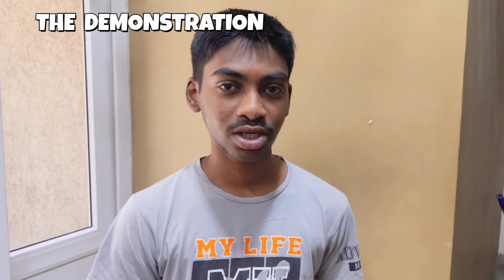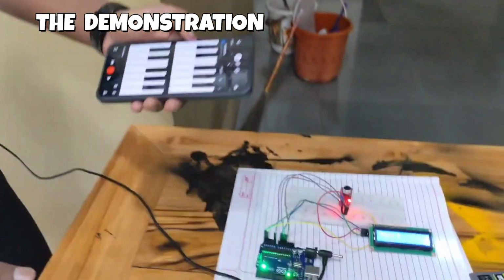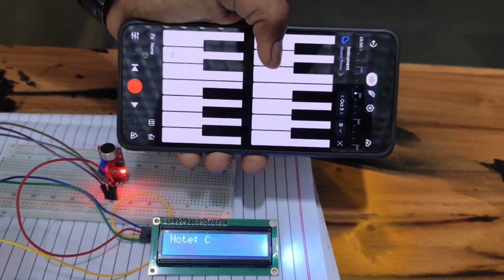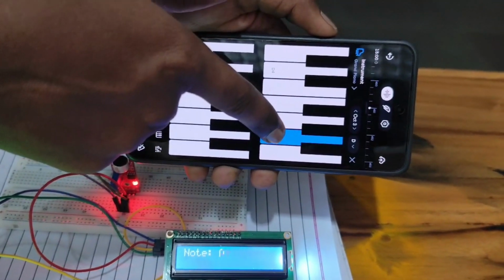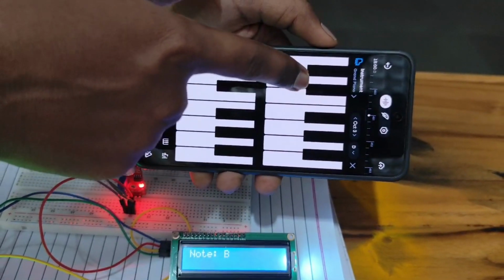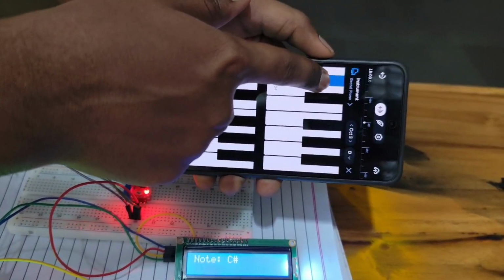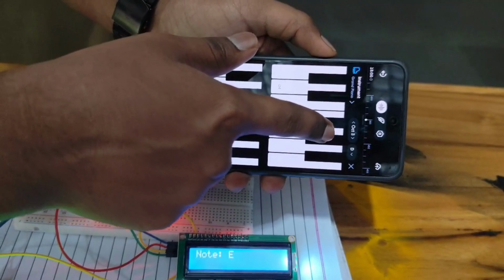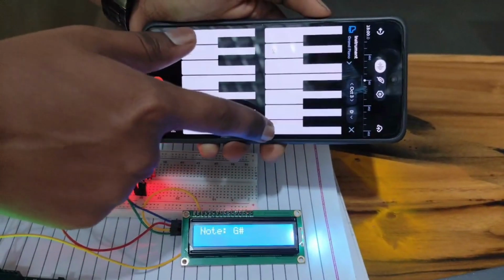Electrical Project- Musical Note Detector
Submitted by-
PVNSK Nikhil (24110262) and Prabhanshu Chouhan (24110263)

🎵 Arduino Musical Note Detector
This project detects musical notes using an Arduino Uno, KY-038 sound sensor, and an LCD screen. It captures sound, processes it with FFT, and displays the detected note in real time.

📦 Components Used:

Arduino Uno

KY-038 Sound Sensor

I2C LCD Display

Watch the demo, code explanation, and future scope in this video!